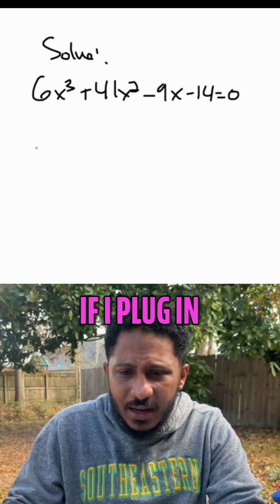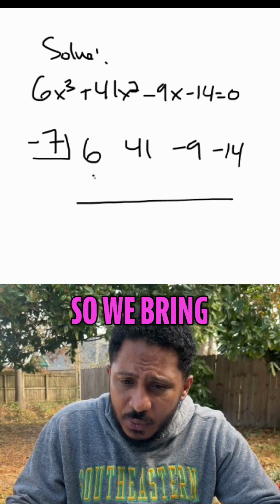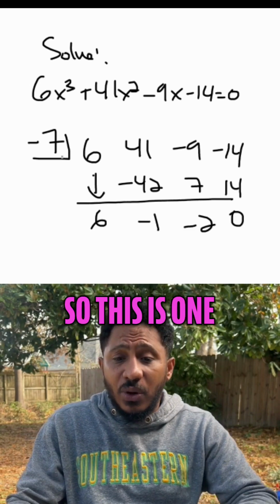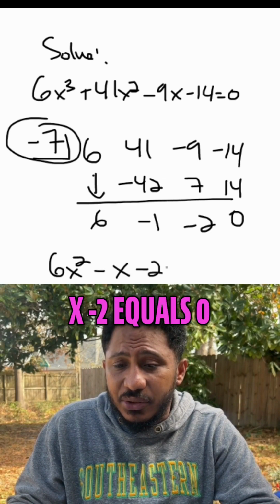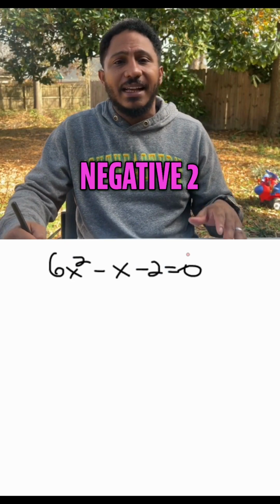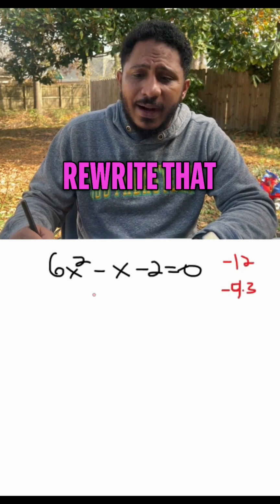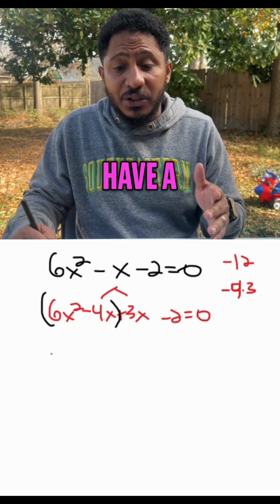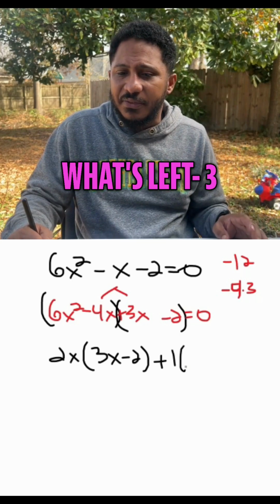Master Polynomial Equations: Unlocking Roots Easily w/MathGuySteve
Join us as we simplify solving polynomial equations! Discover how to find roots using rational zeros and test them effectively. We'll guide you through each step for a clear understanding of this essential math topic.